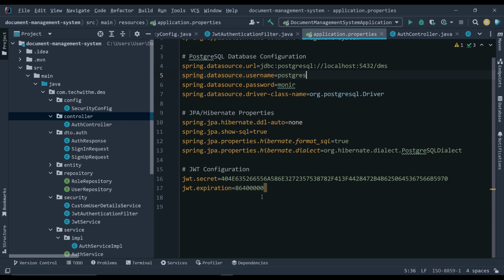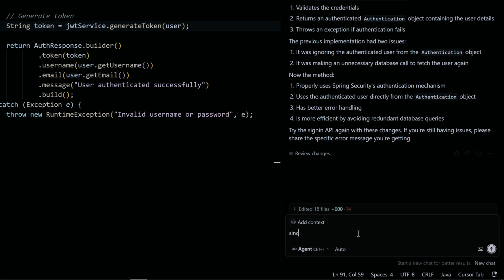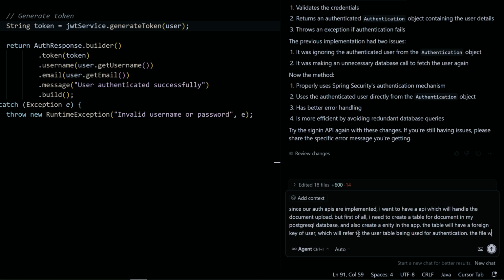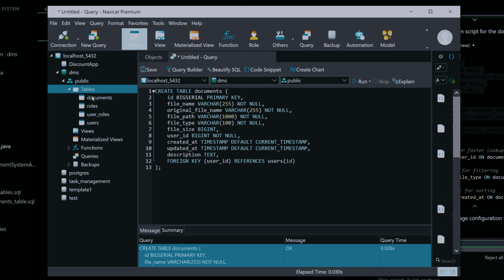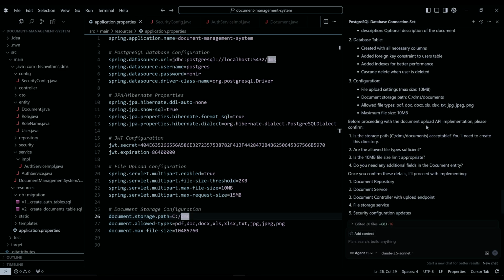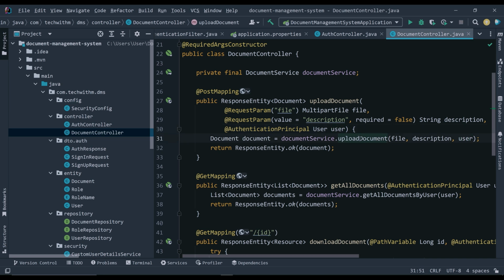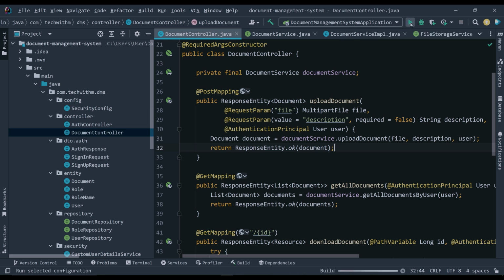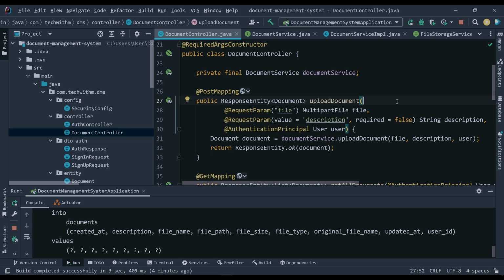Creating a REST API for file upload in Spring Boot with Cursor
Want to speed up your Spring Boot development with AI? In this tutorial, learn how to build a file upload API using Cursor AI IDE with Java Spring Boot inside IntelliJ. We demonstrate how Cursor AI, powered by ChatGPT, boosts productivity when building real-world backend projects like a Document Management System (DMS).

 What you’ll learn:

How to use AI Cursor IDE for Java development

Creating a REST API for file upload in Spring Boot

Handling multiple file uploads, CSV files, and image uploads

Uploading and managing multipart files in Spring Boot

Designing the MVP of an open-source document management system

 Perfect for developers looking to integrate ChatGPT with Spring Boot, or exploring document management system design and software using AI tools.

00:00:06 Introduction to File Upload API with Spring Boot
00:02:18 Setting Up the Database for File Metadata
00:02:54 Configuring File Storage Path
00:06:39 Generating Code with Cursor AI
00:13:22 Implementing File Upload Functionality
00:17:11 Testing the API with Postman
00:18:57 Best Practices for Production
00:21:19 Conclusion: Cursor AI and Java/Spring Code Generation